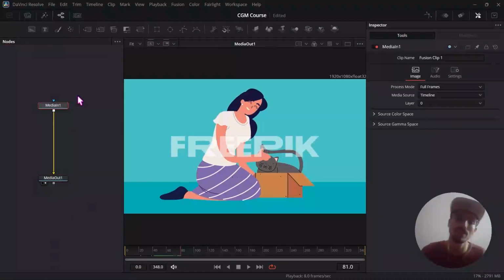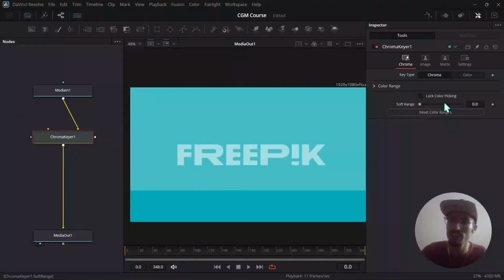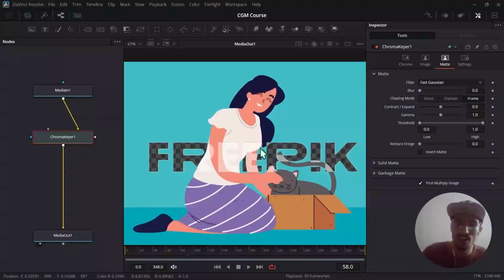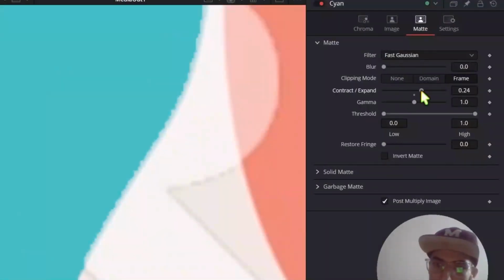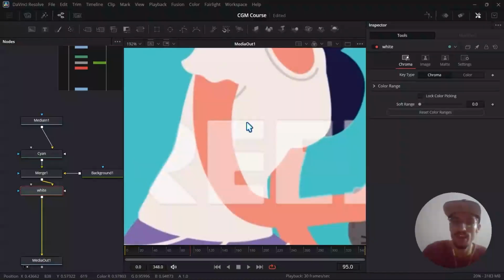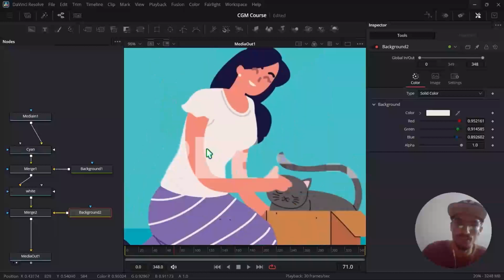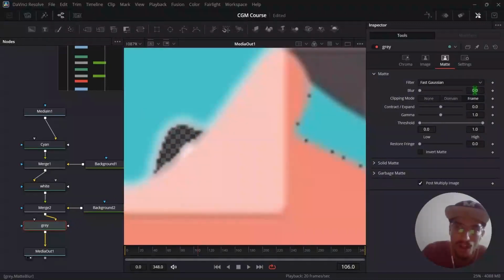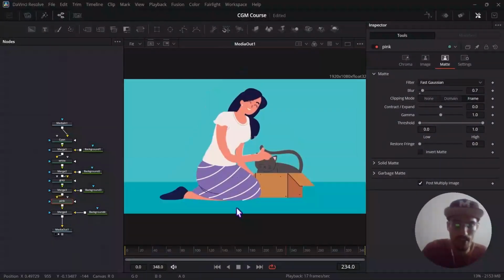Secret way to remove any watermark | DaVinci Resolve tutorial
0:00 Meet the issue
1:36 Wrong way
2:40 Right secret way
In this episode I am gonna teach you how to remove complex watermarks from video like a pro.
Song: Hamili - Oxygen
Support the blogger🙏:
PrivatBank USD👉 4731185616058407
Bitcoin👉1GGGuuPTsE1HPCyhss8NwnTtwFgNbZK1Tp
Ether👉0x0218ca3b3C7B9FE7B78a5a46B08d8EEA7105C8af
Solana👉4nMPGAc4UCSmQpVYpBhcRmZbWhZyAjHaKPKt5u1Y4Lkh
Doge👉DRbdrJYtGU4PJRzRiwGYzBP8YoFikGvsiY